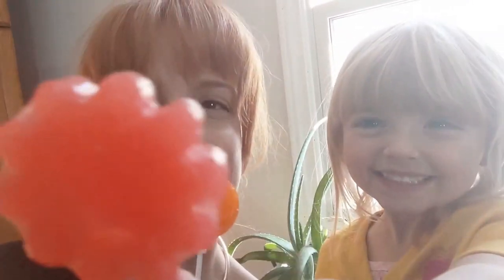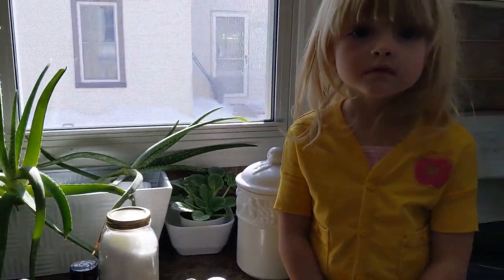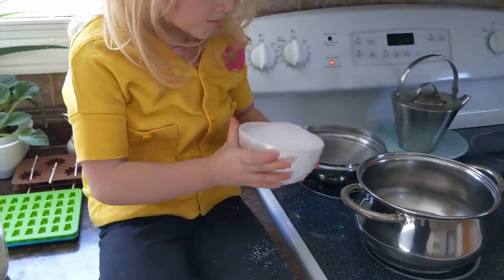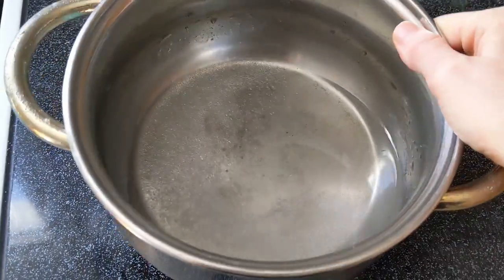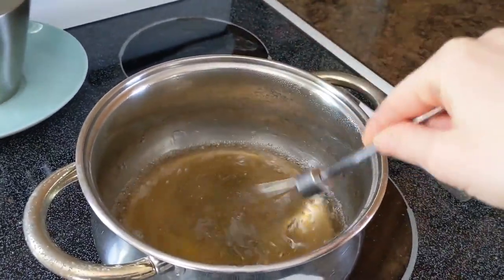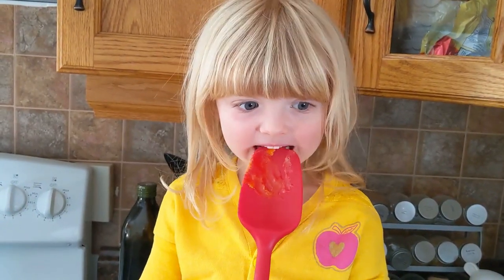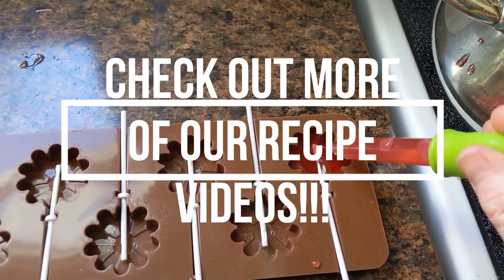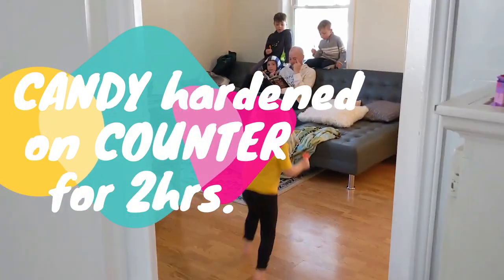5 ingredient candy - healthy alternative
Get CREATIVE with this 5 Ingredient SUGAR FREE CANDY RECIPE.  You can literally do ANY FLAVOUR you can think of ☺ In addition to these our family loves Root Beer, Maple, Lemon, and Raspberry.  Enjoy your Healthier, Lower Calorie, Treat – Your teeth, gut-health, and waistline will thank you ☺

Recipes Below:

ORANGE TART Sugar Free Candy Recipe
You’ll need a Silicone Candy Molds, Candy Thermometer ☺ AND need to be an ADULT to do this recipe.  This recipe is EASY but Hot Candy can be dangerous so be smart.

Water
1 Heaped T. Orange Flavored Loose Tea
1 Cup Xylitol Crystals
2 t. Orange Extract (if using an Orange Oil use ½ t.)
Pinch of Orange Food Coloring Gel(optional)
½ t. Citric Acid

- Prepare silicone molds by lightly spraying with oil. (or just wet a napkin/serviette with a bit of oil and do it manually)

- Boil ½ cup water in kettle and steep Loose Tea in reusable tea basket for 5 minutes.  You will only need ¼ cup of the tea for the recipe.

- In small pot measure out Xylitol Crystals.  Pour in ¼ Cup of Orange Tea.   Whisk then set on medium/hot burner.  Get out Candy Thermometer.  Tilt pan in circular motion to grab the sweeteners crystals that are hanging out on the side of the pan.  Mixing is unnecessary, just watch closely.

- Once mixture begins to bubble a bit put in the thermometer ( I like the ones that click to the side of the pot so I don’t have to hold it ).  This step will happen in less than 5 minutes.  Watch the thermometer climb to 300F then remove immediately from heat…Xylitol will burn if you leave it.

- Carefully measure in the Extract, Citric Acid and the Food Colouring.  Whisk.

- Let it sit for 2-3 minutes then use a Candy Dropper Tool tool squeeze the sugar free candy into the silicone molds.
 - Let it set up on the counter for a few hours.

- Gently remove from molds.

-       Store in airtight container indefinitely

CINNAMON HEART Sugar Free Candy

¼ Cup Hot Water
1 Cup Xylitol Crystals
1/4 t. Cinnamon Oil
Pinch of Red Food Coloring Gel (Optional)

- In small pot measure out Xylitol Crystals.  Pour in ¼ Cup Hot Water.   Whisk then set on medium/hot burner.  Get out Candy Thermometer.  Tilt pan in circular motion to grab the sweeteners crystals that are hanging out on the side of the pan.  Mixing is unnecessary, just watch closely.

- Carefully measure in the Extract and the food colouring if desired.  Whisk.